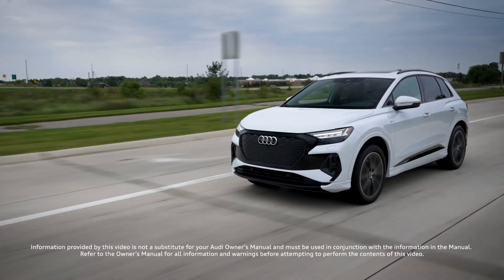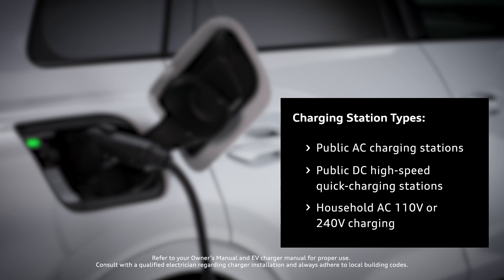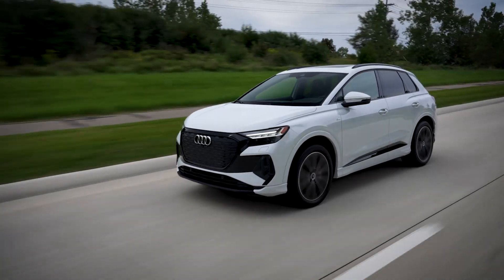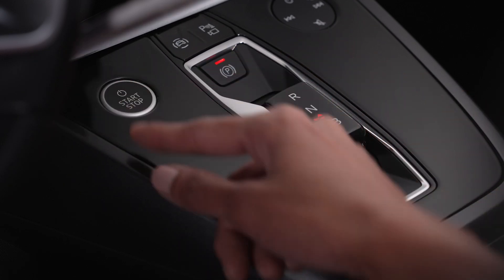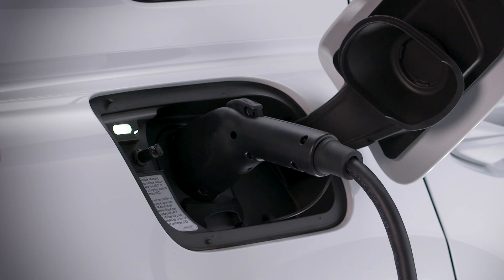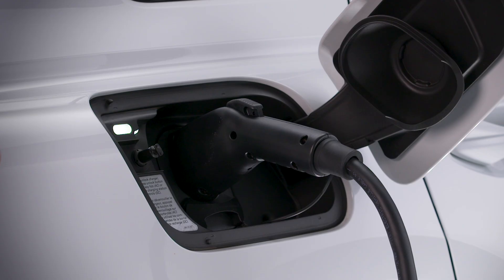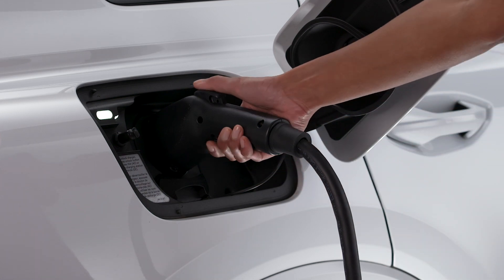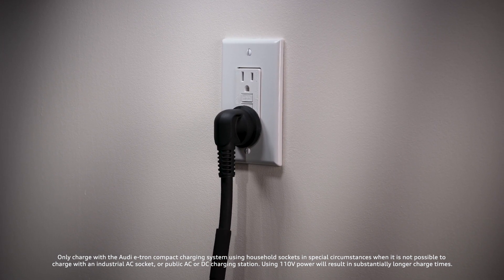Audi Tech Tutorial: Q4 e-tron | Charging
Learn how to charge your Q4 e-tron so you can power up and get on the road. With the vehicle in park, turned off, the parking brake engaged, and the doors unlocked, press the charging port door to open. The light to the left of the port will glow white when the vehicle is communicating with the charging station, pulse green while it’s charging, and turn solid green when the charge is complete. After ensuring the doors are unlocked, press the button on the top of the charging cable to remove it.

ABOUT AUDI OF AMERICA
At Audi of America, we believe the future is electric. By 2025, our U.S. model lineup will be at least 30 percent electrified, including fully electric and plug-in hybrid vehicles. Globally, we are committed to net CO2 neutrality by 2050. In 2023, Audi sold a record-breaking 228,550 vehicles in the U.S. Among those deliveries, Audi sold more fully electric models than ever before, achieved record Audi Sport sales, and had a record-breaking year in after sales. Learn more about who we are and how we’re working to create a more sustainable, innovative, and inclusive future at audiusa.com or media.audiusa.com.